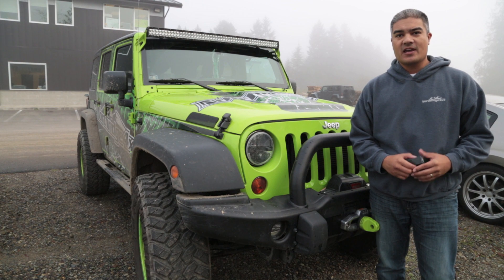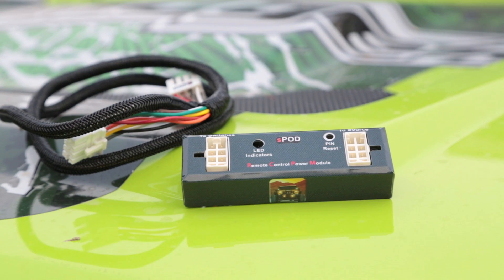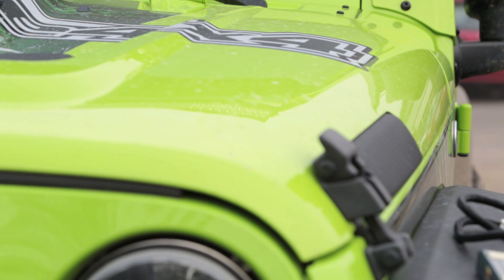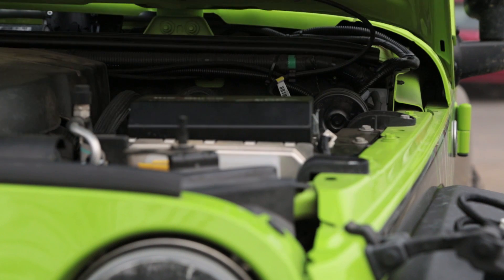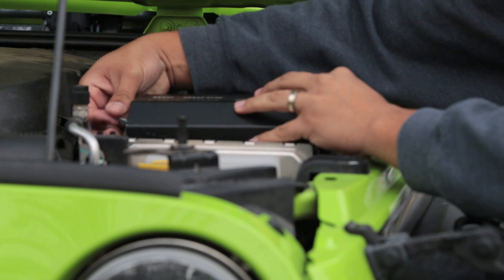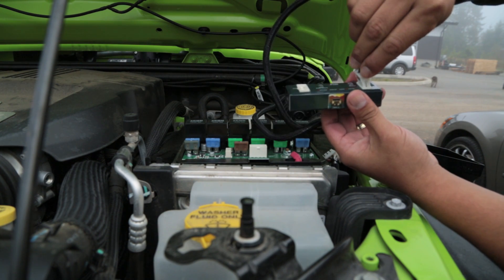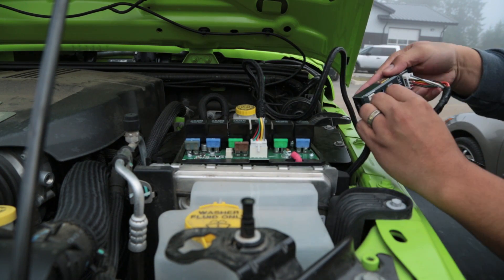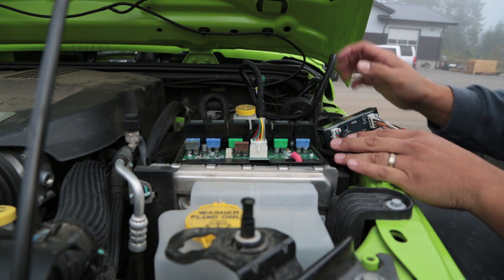sPOD Bluetooth Remote Control Power Module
We got our sPOD Remote Control Power Module test unit in and made a short video showing off how easy it is to install and how much fun it is to use.